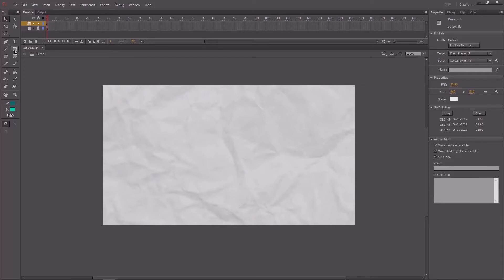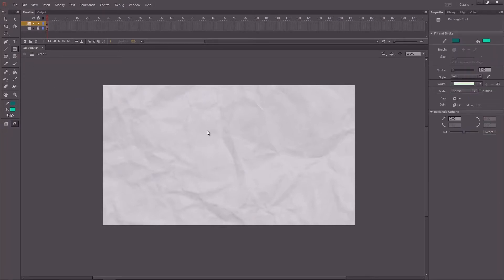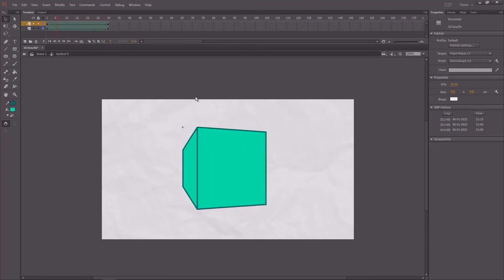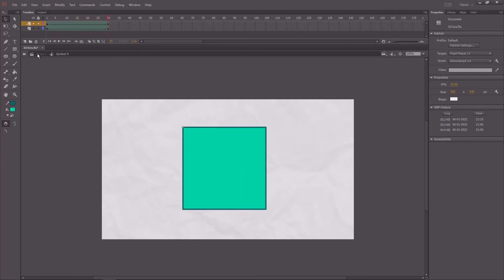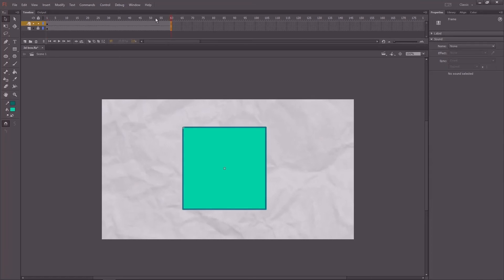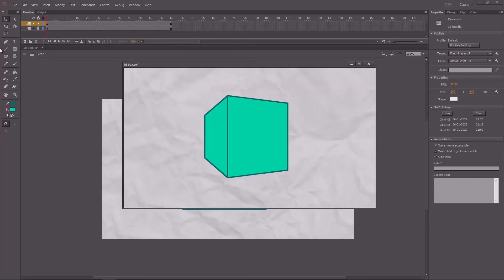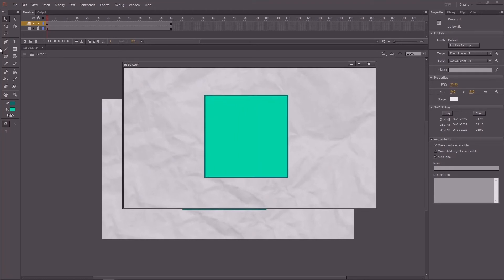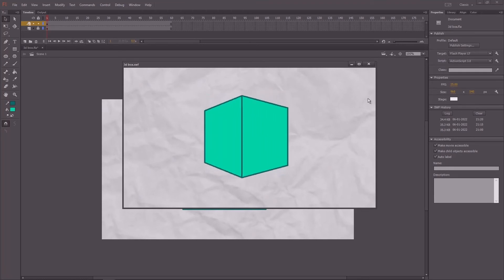how to create 3D box rotation in animate cc|3D box animation|2d totorial by sarath|cube rotation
lets create a 3d box rotating animation in animate cc with simple ans easy technique..this animation is done with using shape tween and shape hint..2d tutorial by sarath..